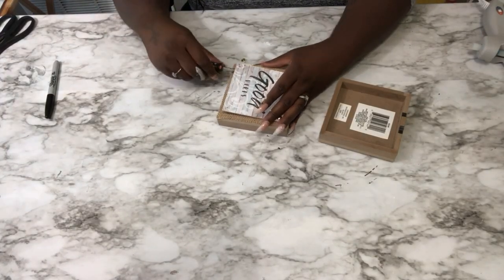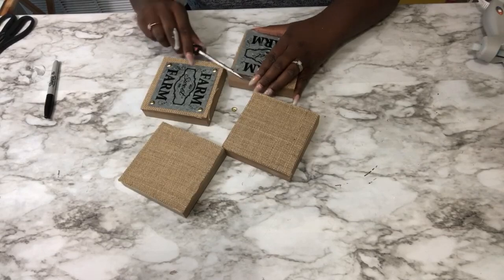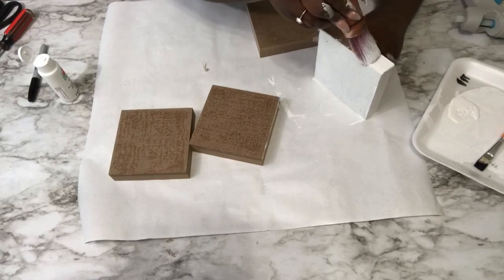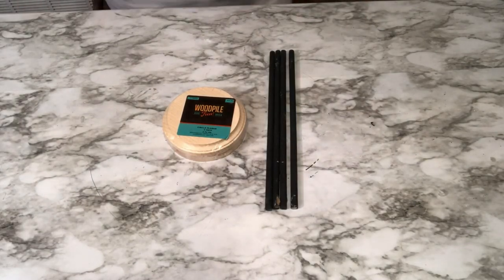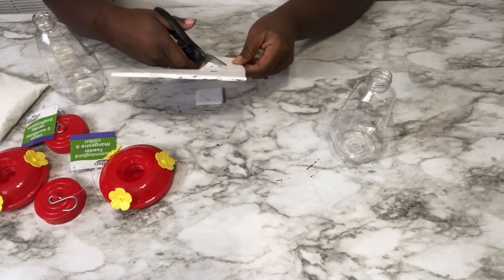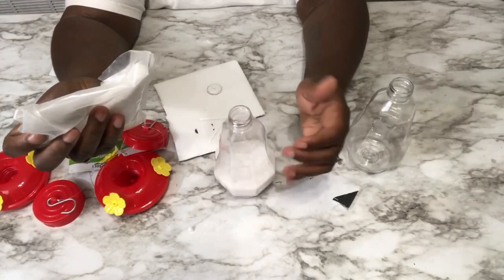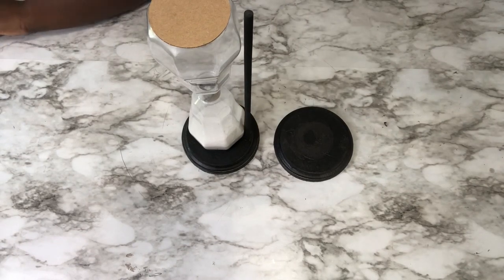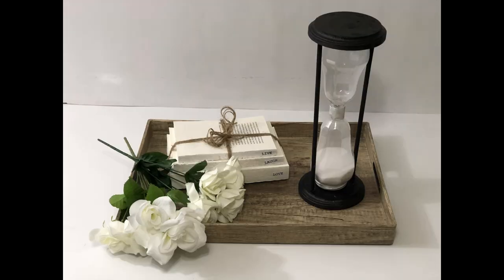Dollar Tree DIY| Hourglass 2019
Hey Everyone!

Check out this Faux Décor Hourglass! There’s no time like the present, and these two Hourglass will serve as a chic reminder. This hourglass will add a hit of sheekness to any room. Handcrafted,this display piece has a classic design aesthetic and would be a striking addition to your office or coffee table.

I really hope you like this video if so share with me your thoughts in the comments below and if you would also show me your support by hitting the LIKE and SUBSCRIBE button to my channel so you don’t miss ANY of my videos!

🦄 🦄  ITEMS USED  🦄 🦄
-Mockingbird Feeder
-Two Wood Plaque
-Wooden Dowels
-Sand
-Glue

🦄 🦄  FOLLOW ME  🦄 🦄